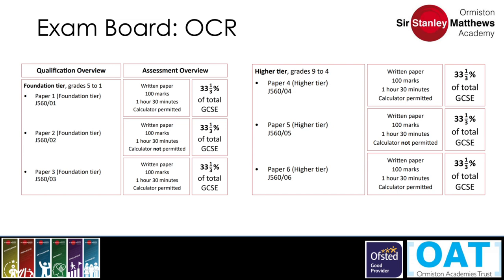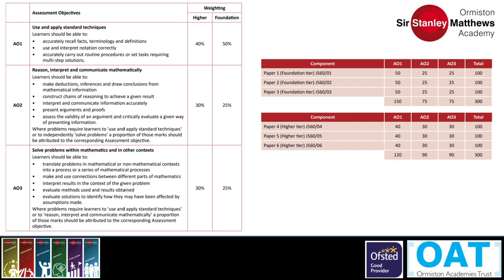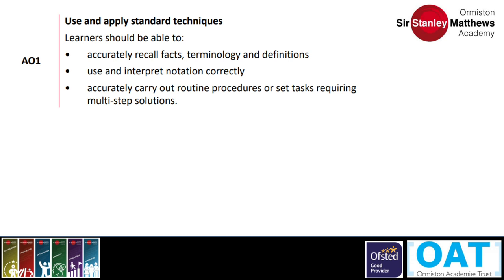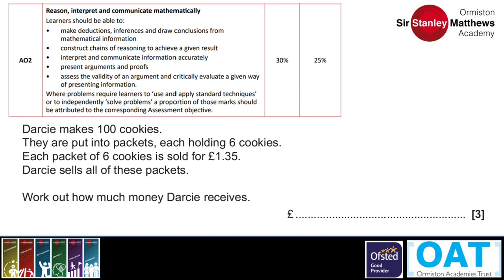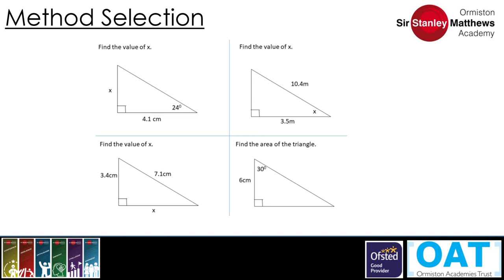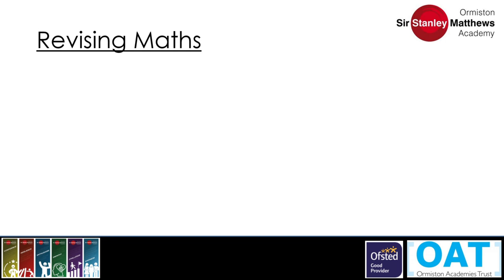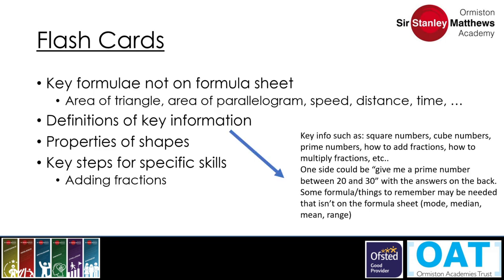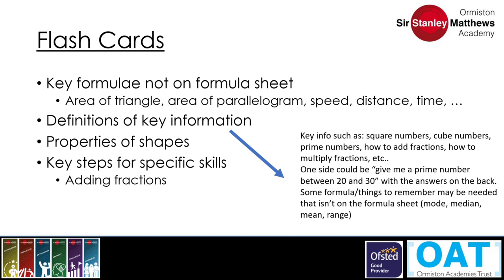Maths Revision Video